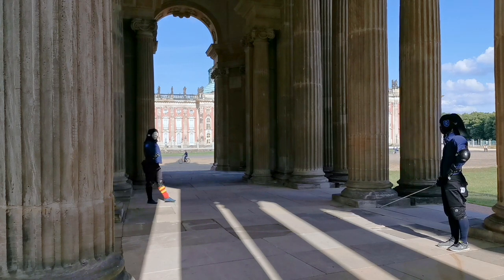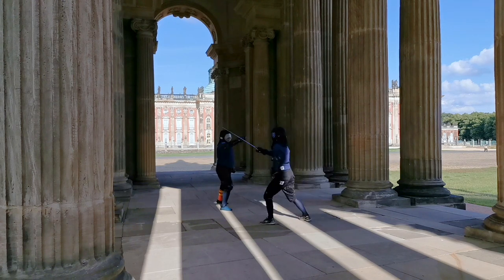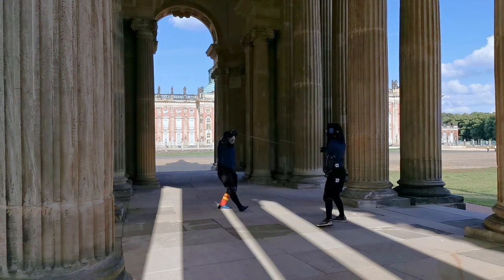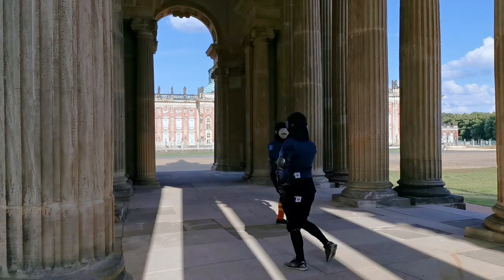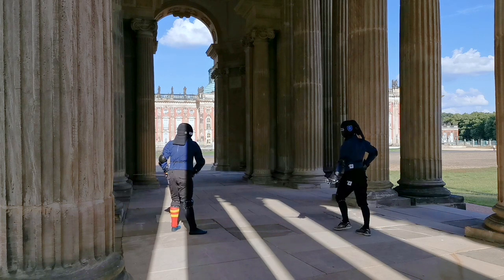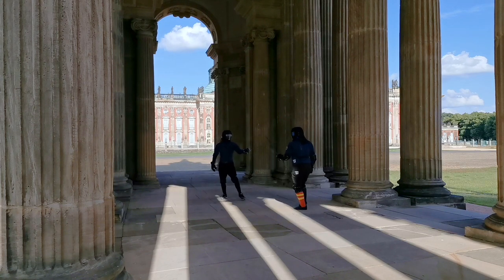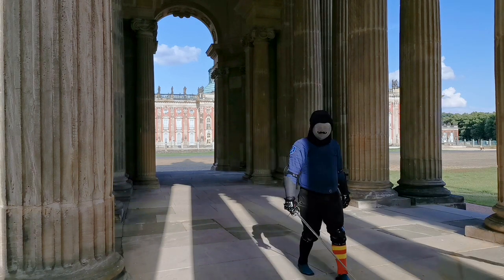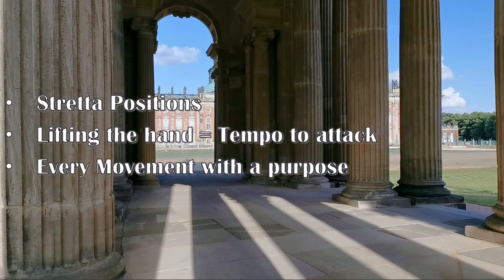Sidesword Sparring - Striking the Hands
In this commented sidesword sparring I share some great advice of Antonio Manciolino: Strike the hands! I show you how to apply it safely, how it can be used as a parry & defense, as a first and second intention attack. It would be awesome to hear your opinion and experiences on the matter as well. I’ll see you in the comments section :)

HEMA (historical european martial arts) or historical fencing has the aim to reconstruct forgotten fighting techniques, learn how they (mostly knights) really fought back then in medieval and renaissance times.